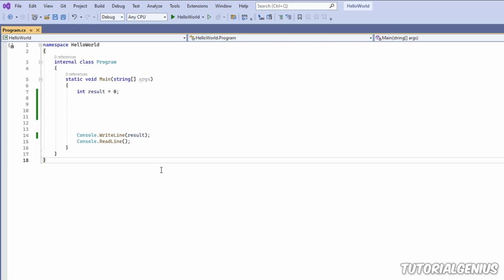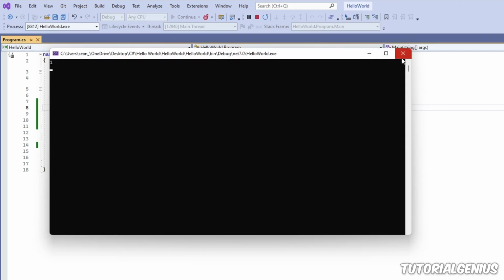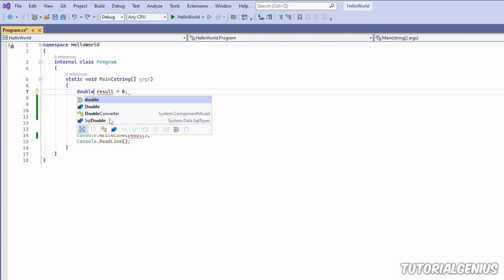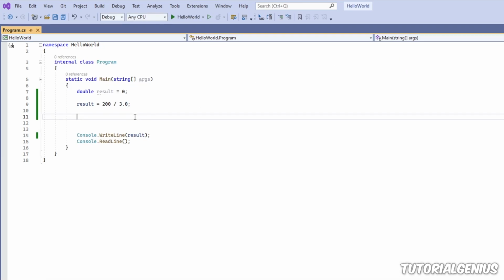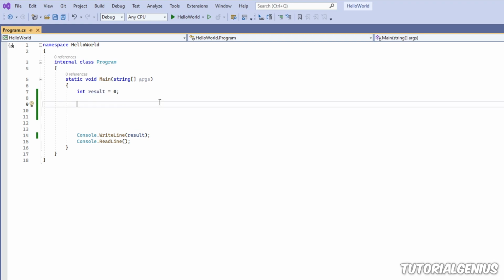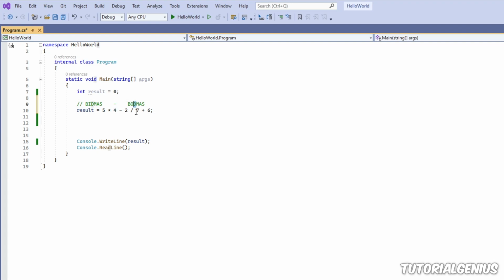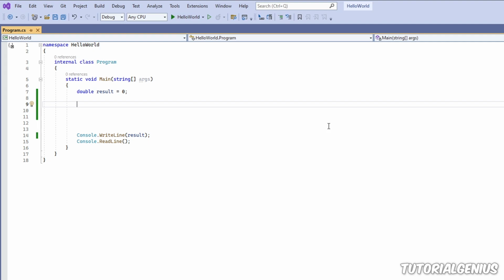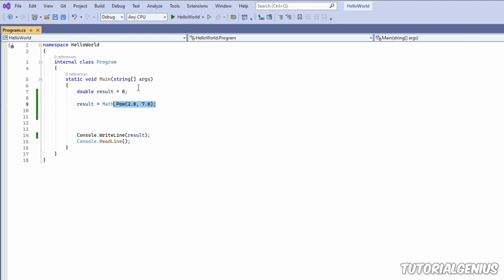1-6. Working with Numbers | C# Programming for Absolute Beginners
Topics covered in this lesson:
- Working with all kinds of numbers in C#!

Video Title: 1-6. Working with Numbers | C# Programming for Absolute Beginners

-- GinkoSolutions.com